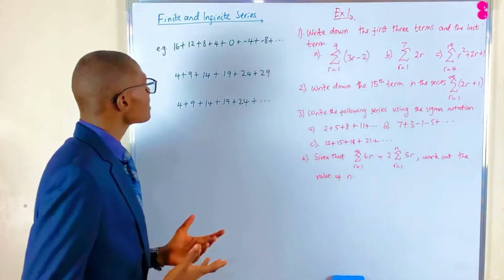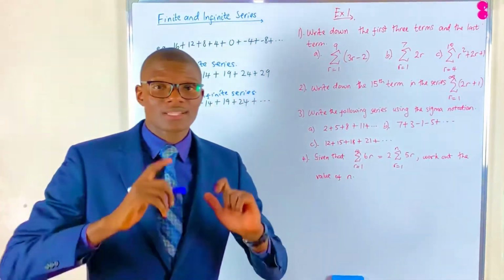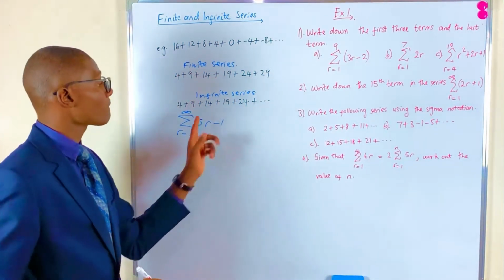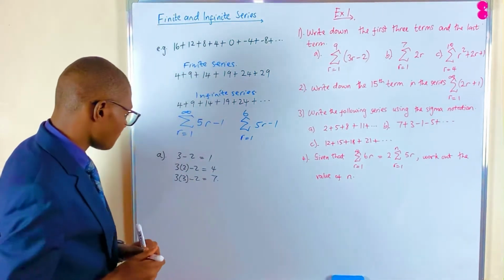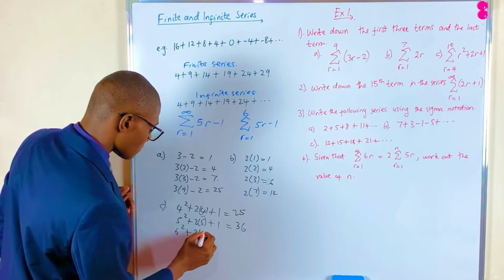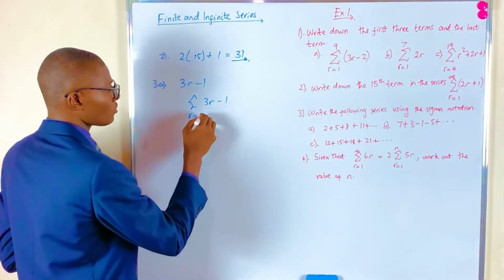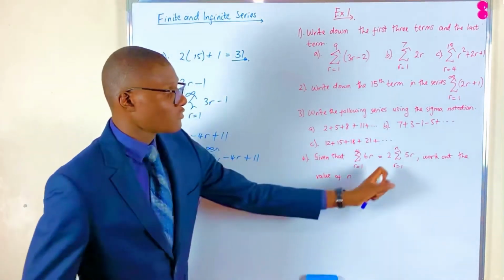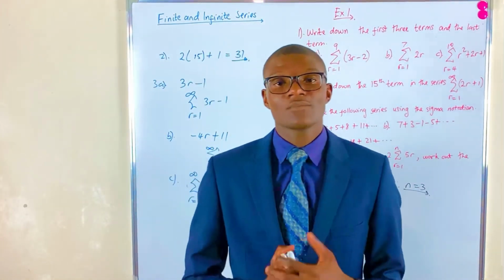Finite and Infinite Series for Advanced Level.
Hi guys,
This video we shall look at finite and infinite series.

Song name: Lil Baby Type beat - "Going" Travis Scott